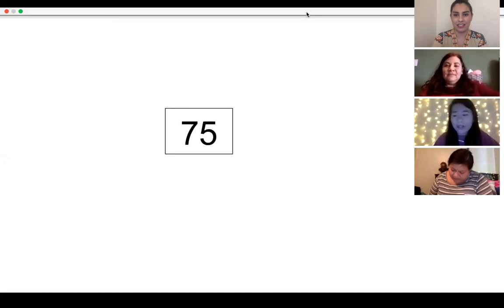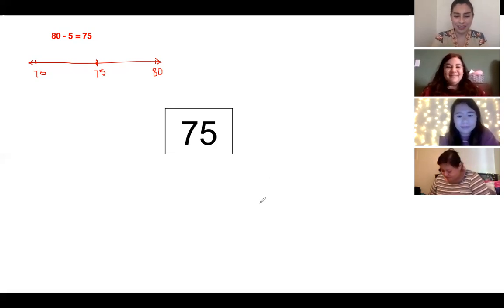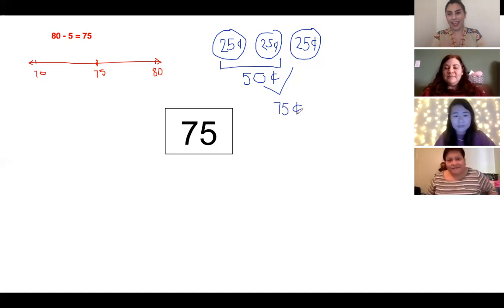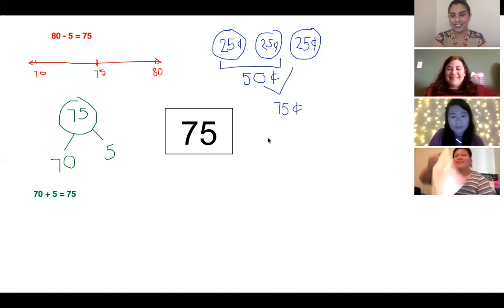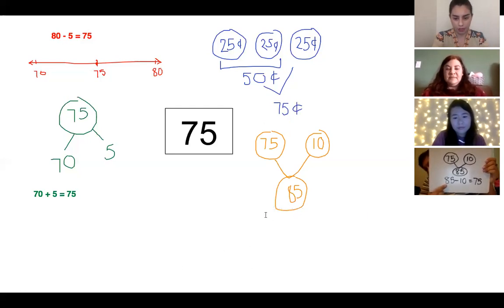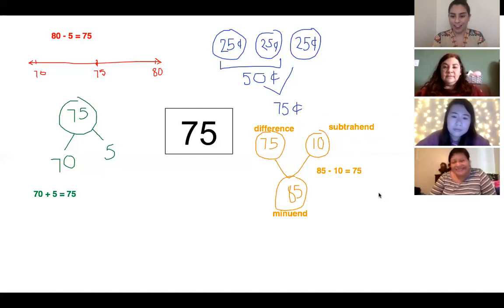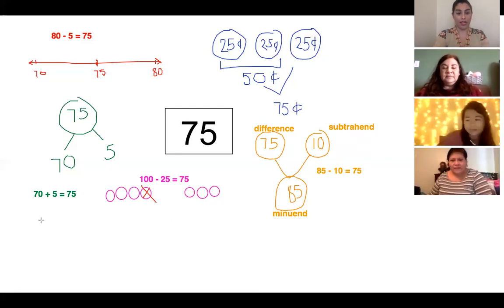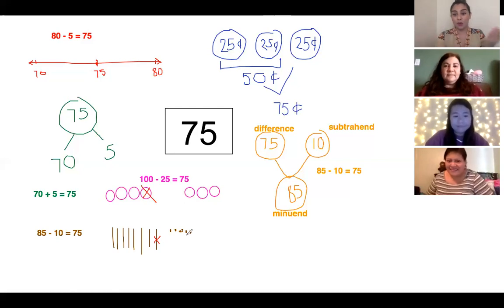Number Talk - How Many Ways to Make 75